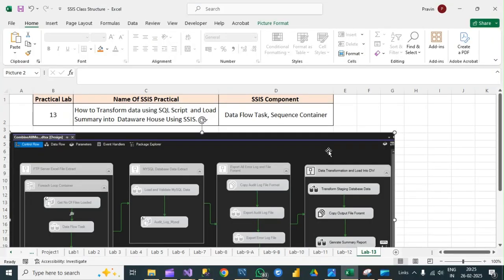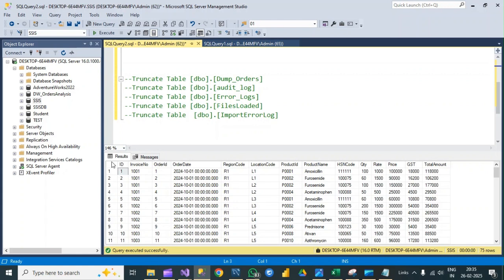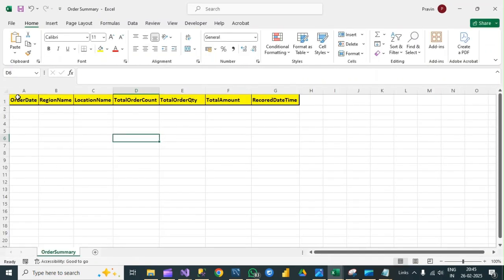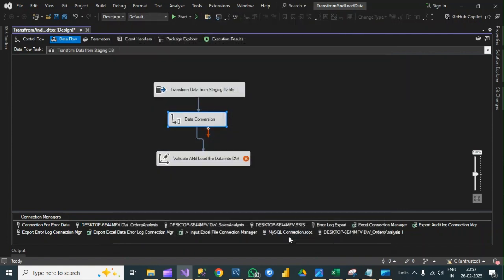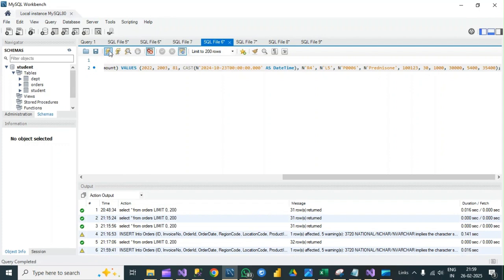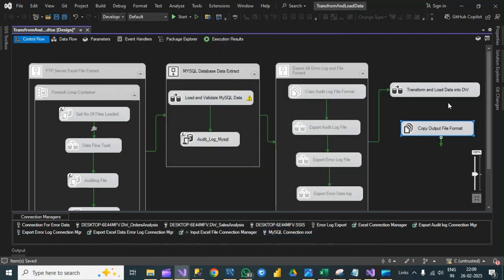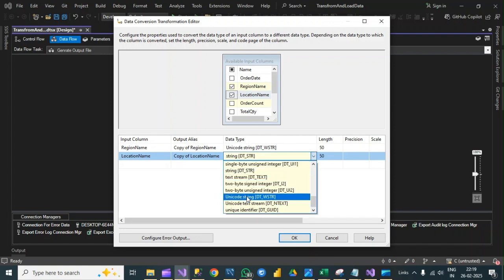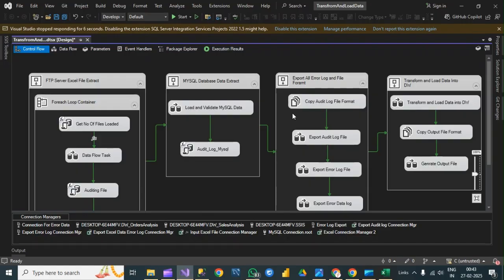SSIS Lab 13 How To Transform data using SQL Script and Load Summary Into Data Ware House | SCD Type2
Hello Everyone,
In this Video , How to Transform data using SQL Script and Load Summary into Data ware House using SSIS Package.

How to handle errors in SSIS
What is error handling in SSIS?
How does SSIS handle error records?
How do I capture an error message in SSIS?
How do I troubleshoot SSIS packages?
How do I find error description in SSIS?

SSIS Project from Scratch | Real-Time ETL Use Case
ETL with SSIS | Step-by-Step Tutorial for Beginners
How to Create a Full SSIS Project | Real-Time Example
SSIS Interview Questions & Answers | ETL Real-Time Scenarios
Best SSIS Project for Beginners | End-to-End Data Pipeline
SSIS Data Flow & Control Flow Explained | Hands-on Demo
Migrate Data Using SSIS | Real-Time ETL Project
Deploy SSIS Package in SQL Server | Step-by-Step Guide
Top 5 SSIS Best Practices for Performance Optimization
Master SSIS in 60 Minutes | Complete ETL Project Tutorial